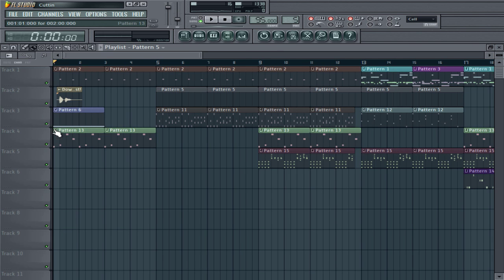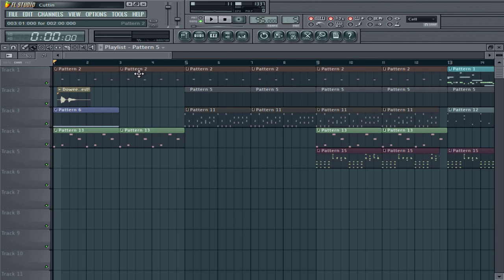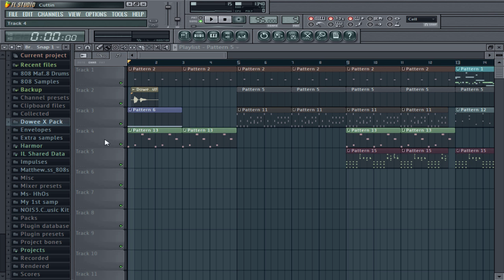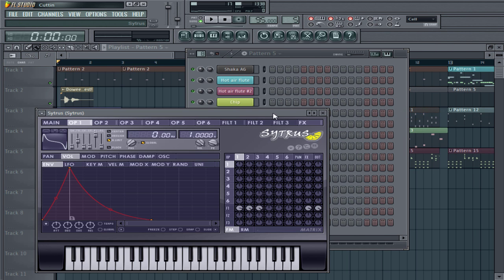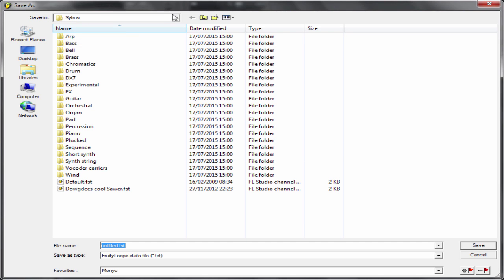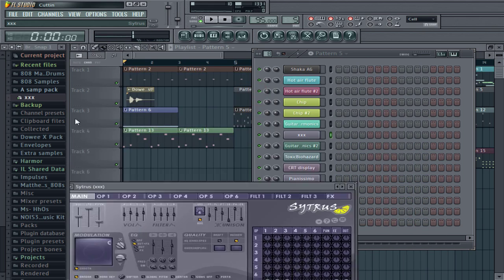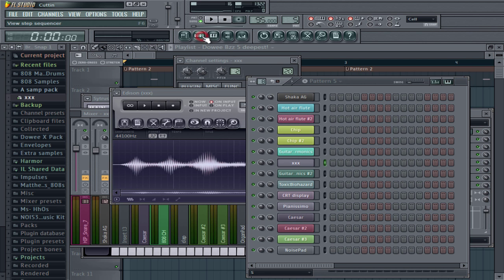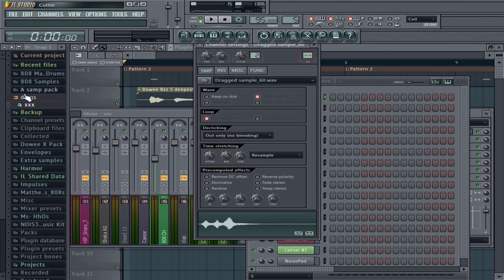How To Add Your Own FL Studio Samples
Hey Guys, in this Fl Studio tutorial, I show you all how to make and add your own Fl Studio Samples in the most simplest, basic way possible.